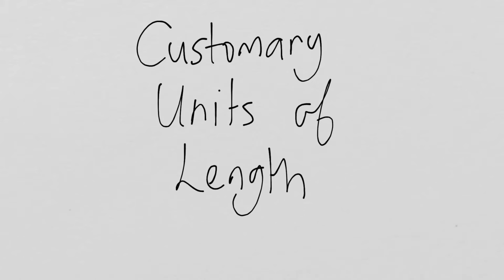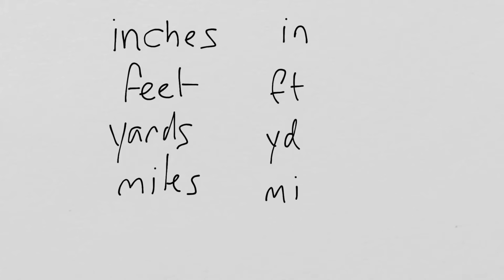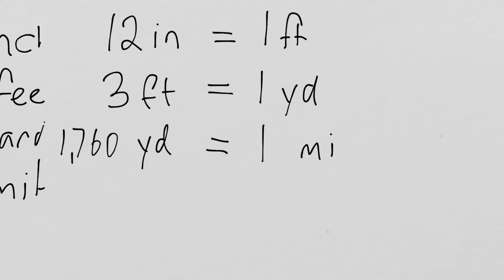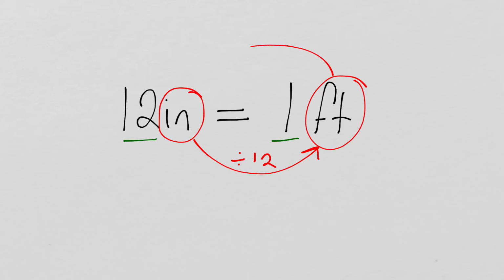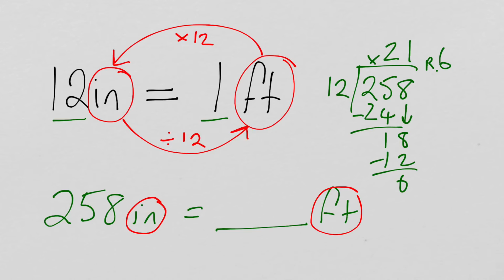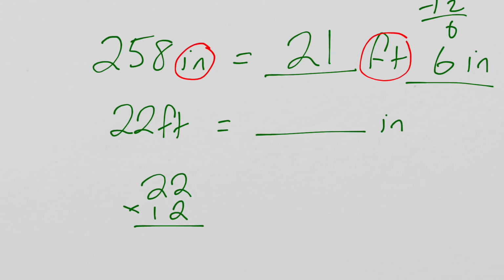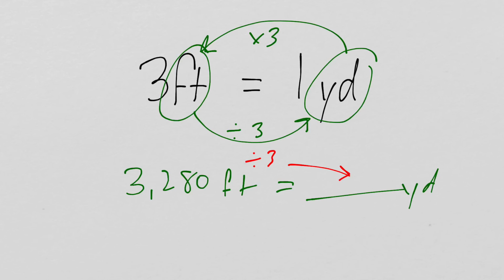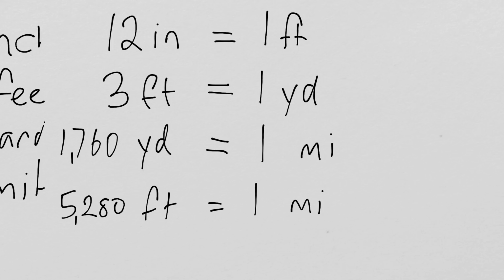Customary Units of Length